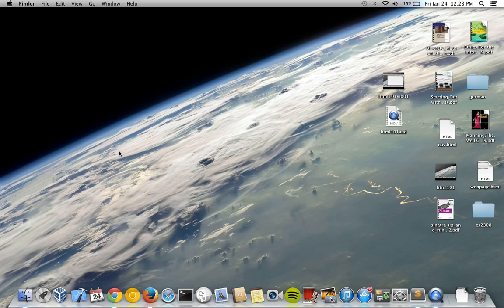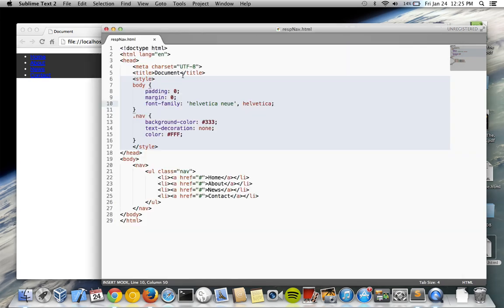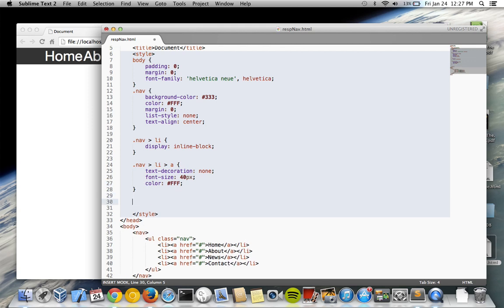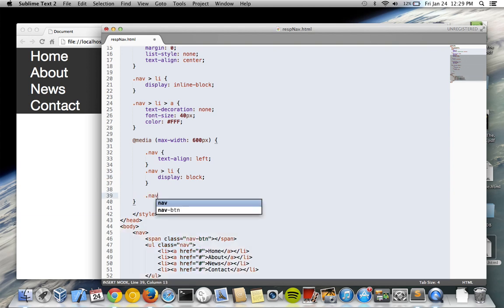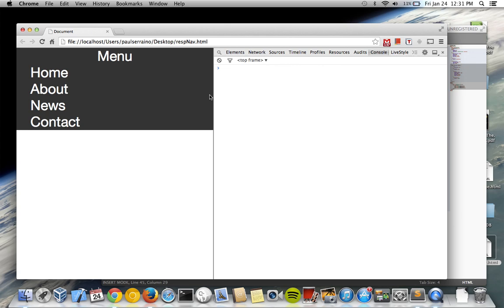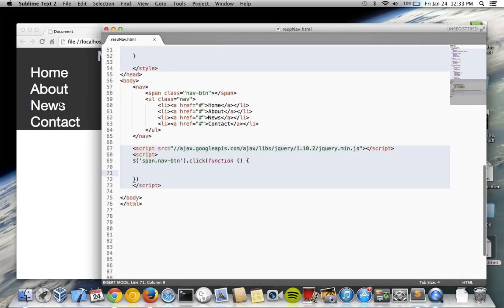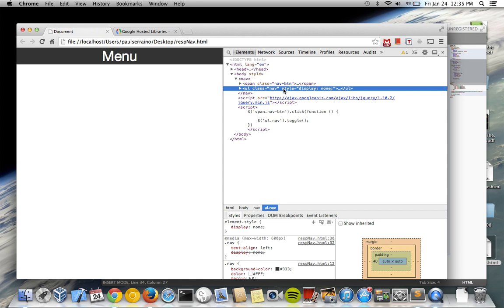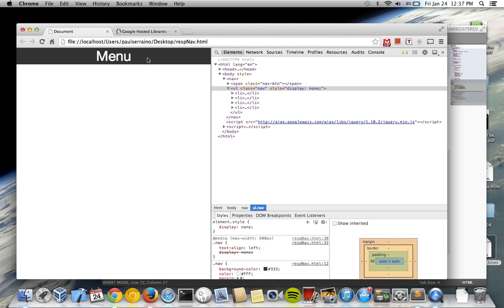Responsive Navigation Menu Tutorial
How to make a responsive nav using HTML, CSS and JS.